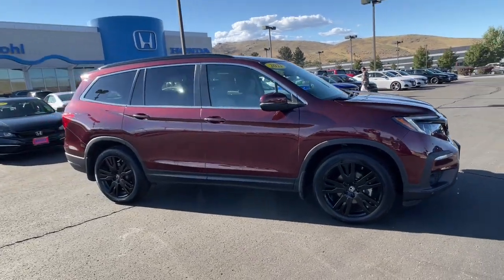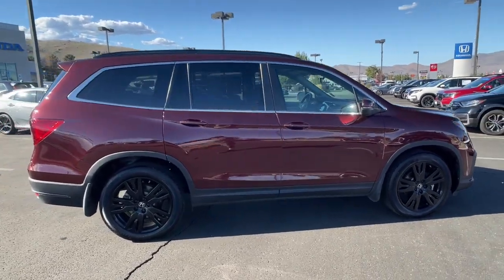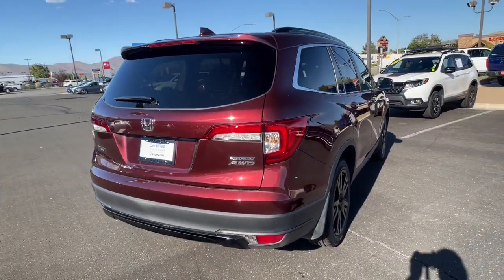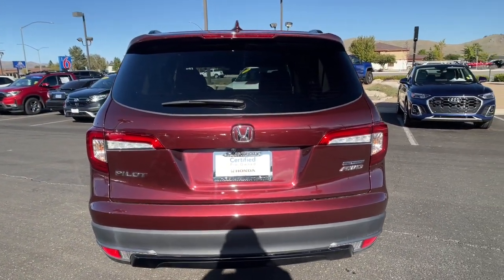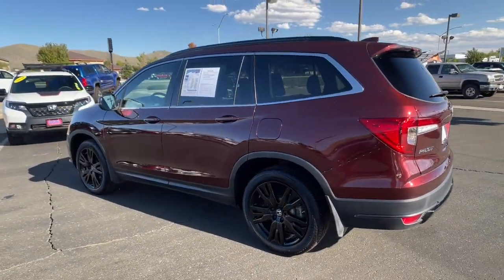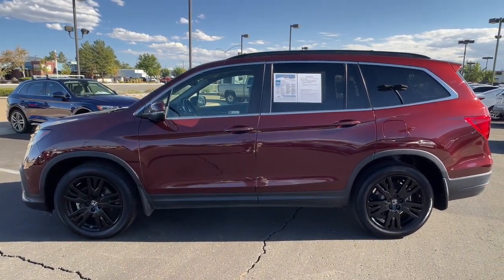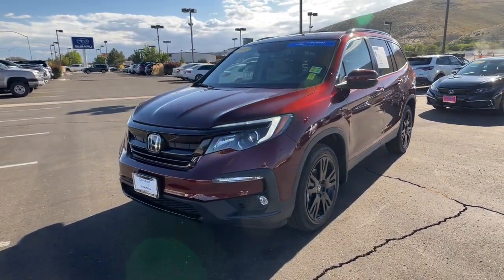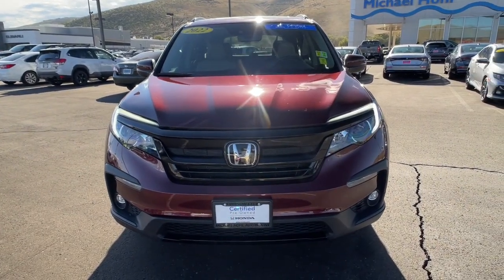2022 Honda Pilot Carson City, Reno, Lake Tahoe, Northern Nevada, Susanville, NV H23328A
Scarlet Used 2022 Honda Pilot Special Edition available in Carson City, Nevada at Michael Hohl Subaru. Servicing the Reno, Lake Tahoe, Northern Nevada, Susanville, NV area.

2022 Honda Pilot Special Edition Certified.**CARFAX CLEAN**, **CARFAX ONE OWNER**, **HONDA CERTIFIED**, AWD.9-Speed Automatic AWD Odometer is 6474 miles below market average! 3.5L V6 24V SOHC i-VTEC 19/26 City/Highway MPGHondaTrue Certified Details: * Vehicle History * Limited Warranty: 12 Month/12,000 Mile (whichever comes first) after new car warranty expires or from certified purchase date * Vehicles purchased within New Vehicle Limited Warranty period: extends New Vehicle Limited Warranty to 4 years*/48,000 miles*. Honda Care Motor Club Partner for 1 year/12,000 miles. Up to two complimentary oil changes within the first year of ownership. SiriusXM 90-Day Trial * Transferable Warranty * 182 Point Inspection * Warranty Deductible: $0 * Powertrain Limited Warranty: 84 Month/100,000 Mile (whichever comes first) from original in-service date * Roadside AssistanceThis vehicle comes with a 90 day or 3,000 mile limiited powertrain warranty!! This vehicle is NOT sold as-is!!! (Vehicles over 125,000 on the odometer excluded from limited powertrain warranty.)